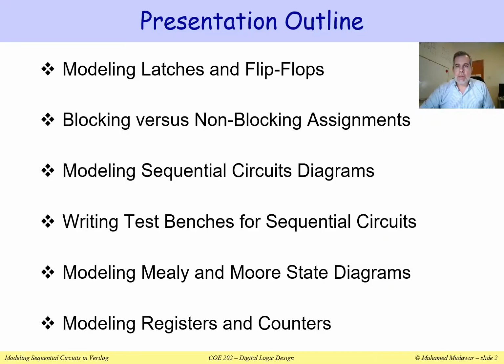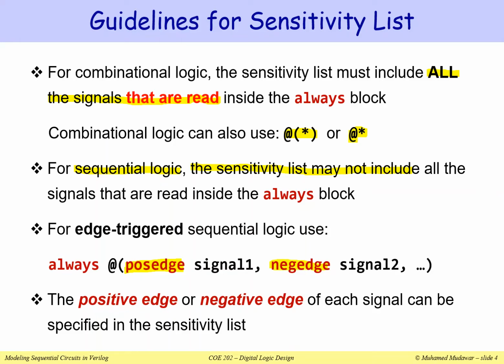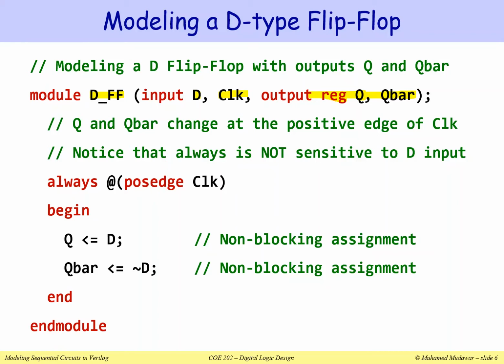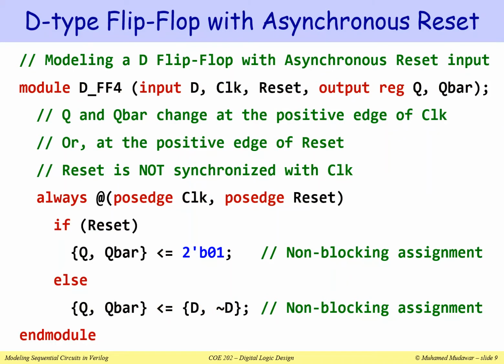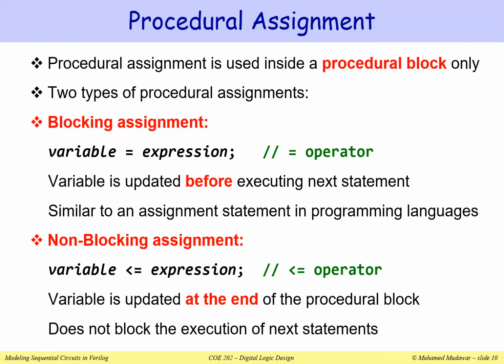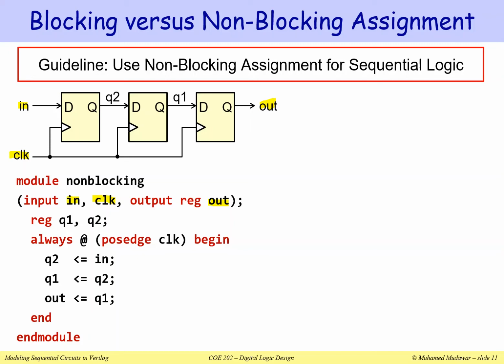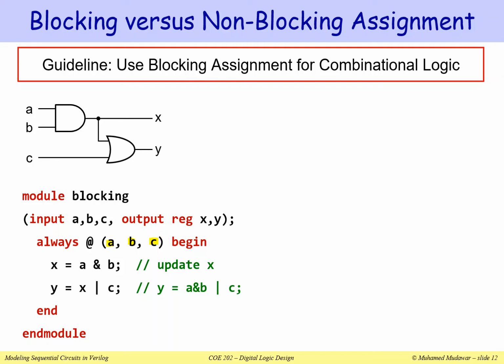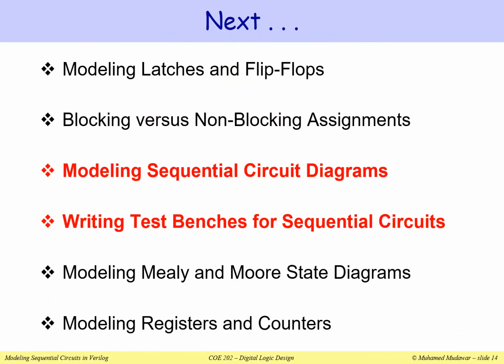15.1 Modeling Latches and Flip-Flops in Verilog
This video shows how to model latches and flip-flops with synchronous or asynchronous reset. It also explains the difference between blocking and non-blocking procedural assignment.